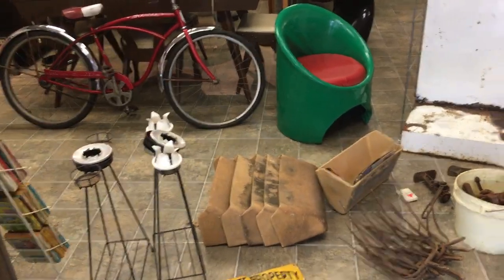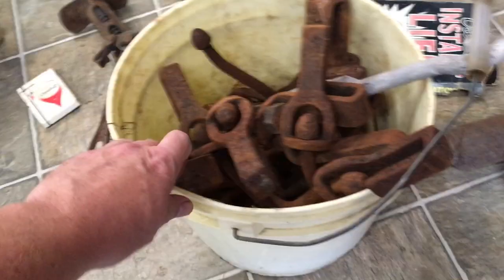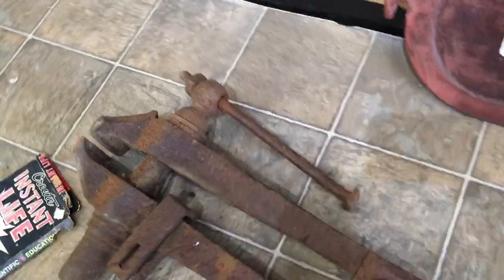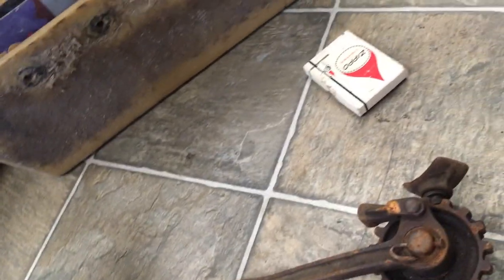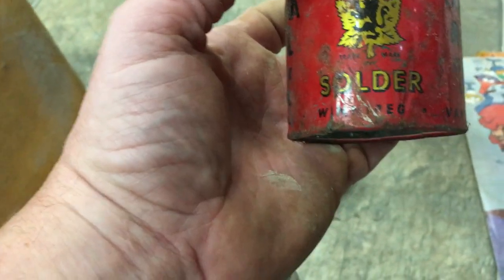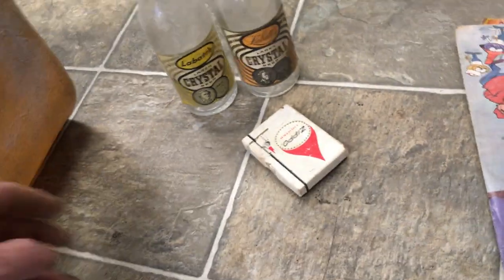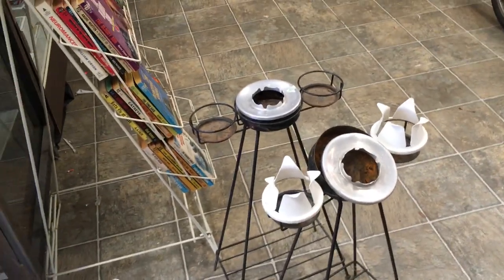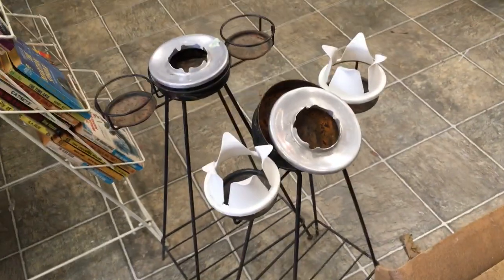Barn Pick Haul! Signs , Antique Cast Iron and Vintage Sea Monkeys!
Went on a pick this morning.  It’s amazing what people shove away in old chicken sheds.  Sometimes you have to see beyond the items original purpose, and envision a new use. A bucket full of old cast iron meat hooks that have have hanging clips on them.  Endless re-purposing ideas.  Hang your vintage bikes from them, Art, myriad display purposes.   A huge 19th century cast iron Vise. Antique cast iron tire jacks. 1950’s visible fibreglass buckets that could easily turn into mid-century planters, wall mounted storage or magazine racks.  They came off a grain conveyor belt.  Lots of other goodies.  My personal favourite is the original 1970 sea monkeys packaging.  I remember seeing those advertised in the back of every comic book I read as a kid.  All this going out on the sales floor soon.
Time Capsule
168 Queen Street